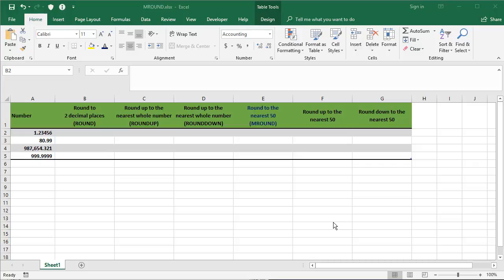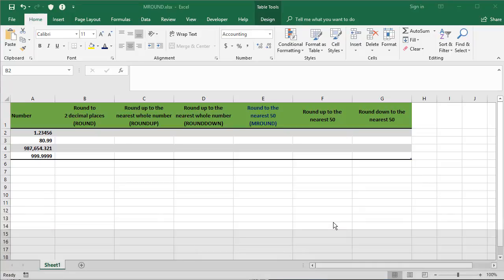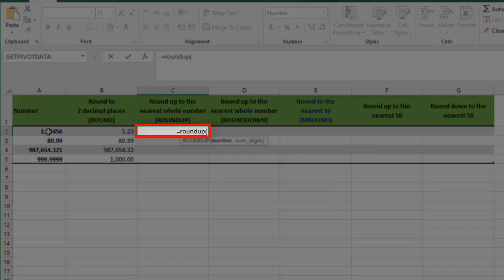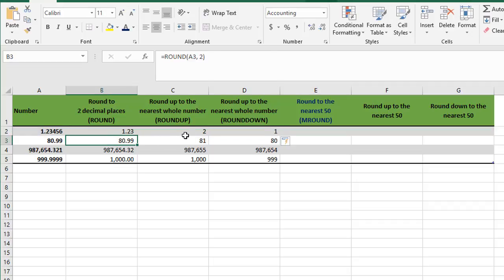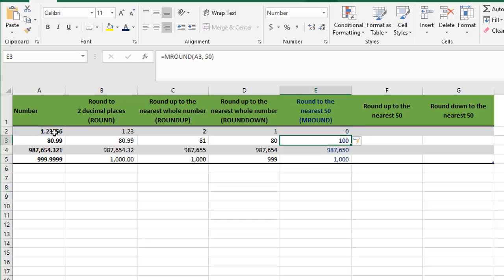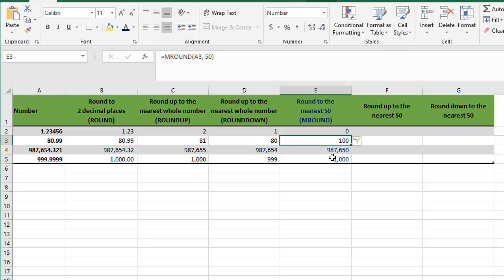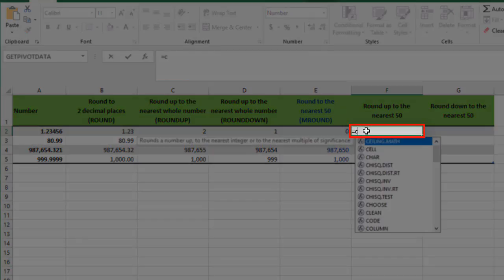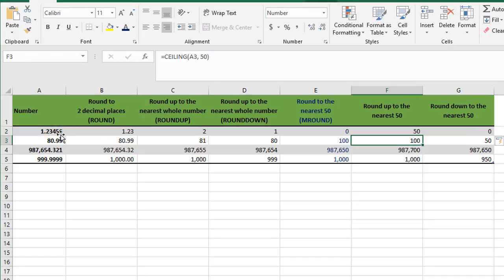MROUND formula (with examples)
This video shows you exactly how to write an MROUND formula to round any number to the nearest multiple.

Add your questions and comments below. I read and respond to every comment personally.

(free training on the blog)